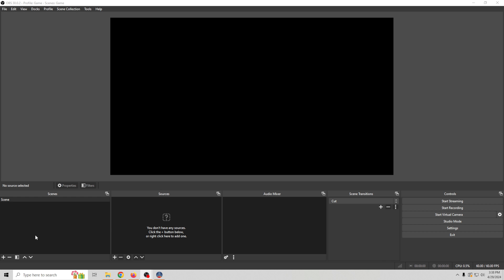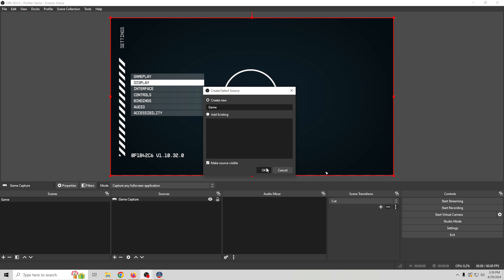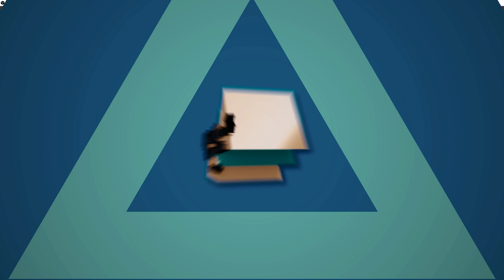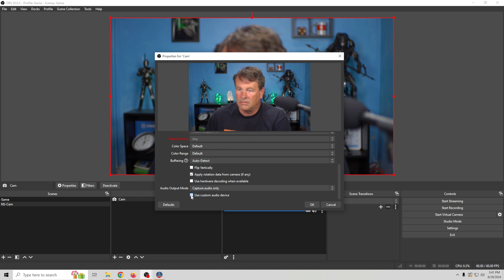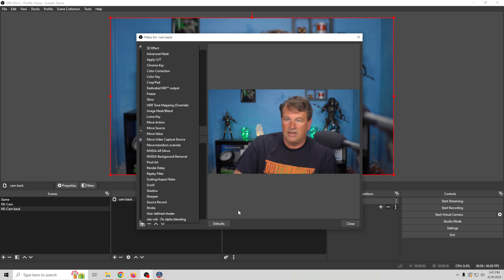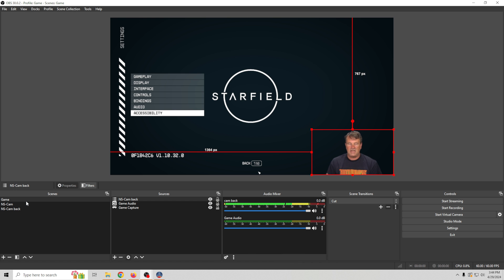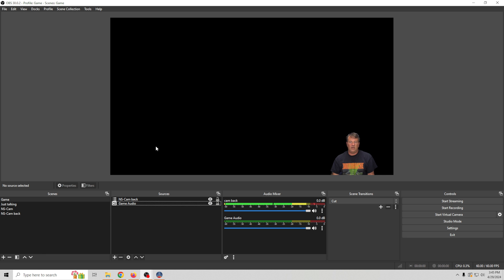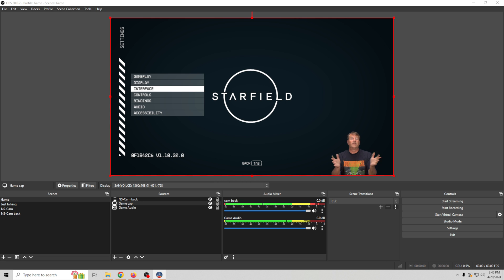Set up OBS to capture PC Games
Wether you want to record or live stream your games its easy to capture the game screen and audio.

I show you everything you need to know today.